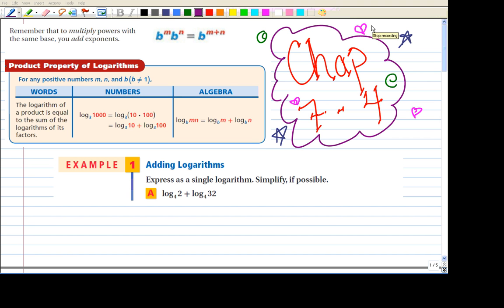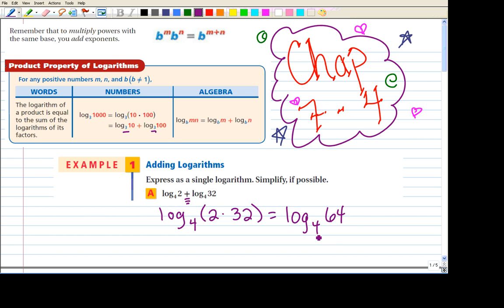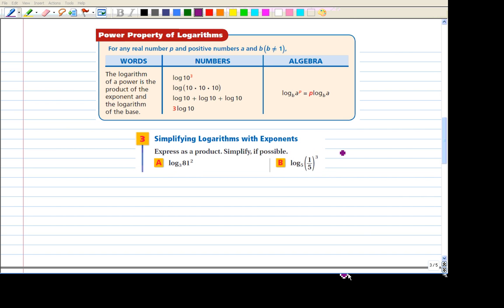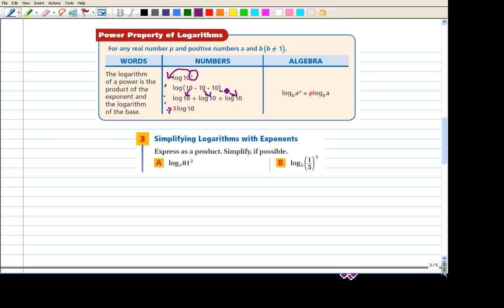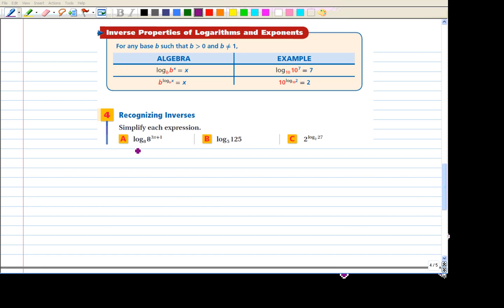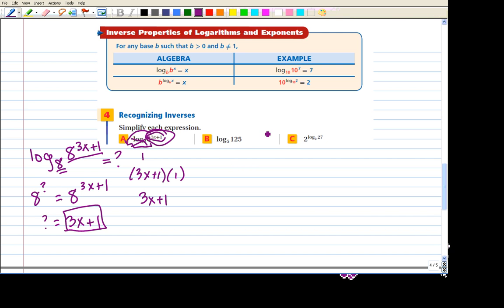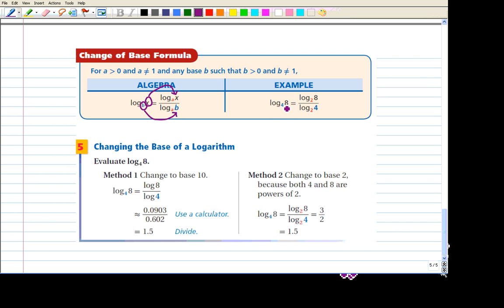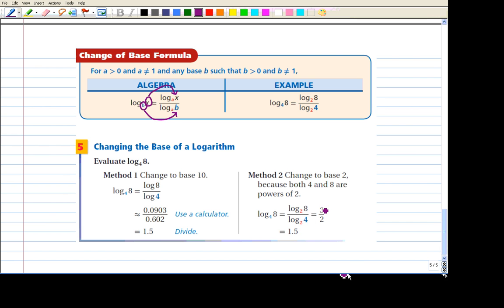Properties of Logarithms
Chap 7-4 Properties of Logarithms